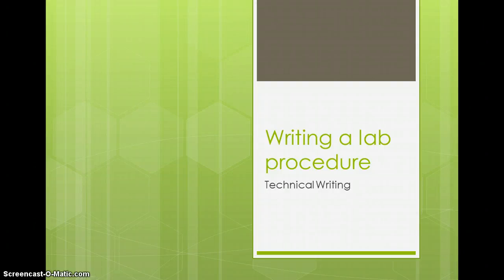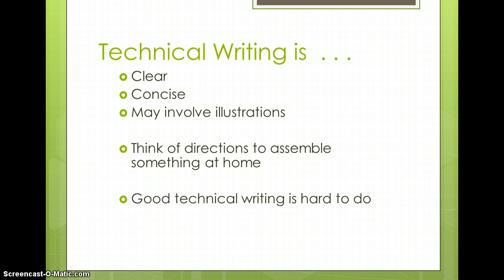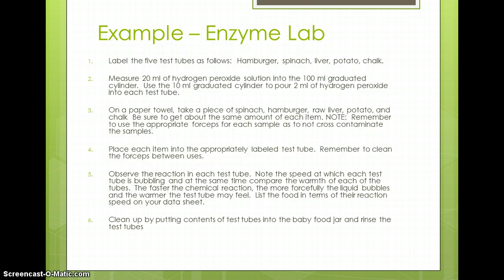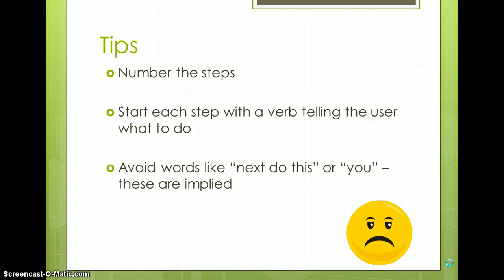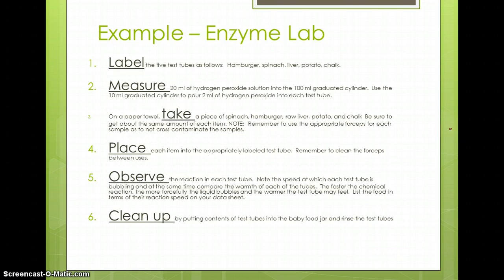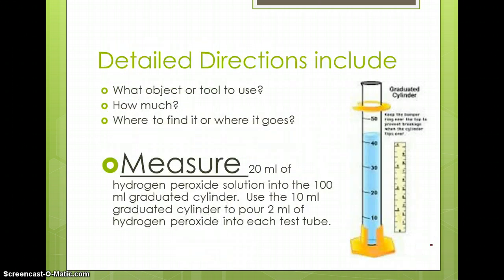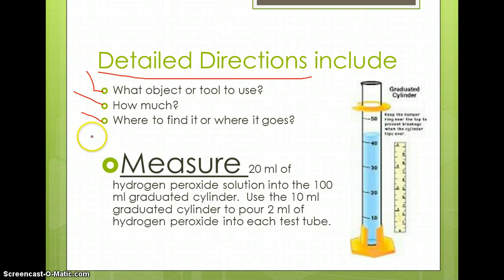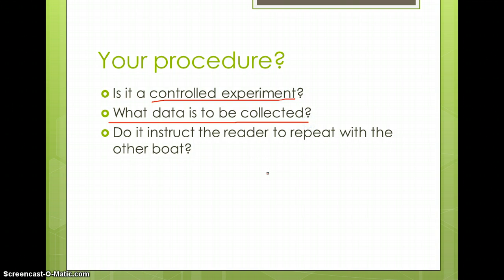Steps to write a lab procedure